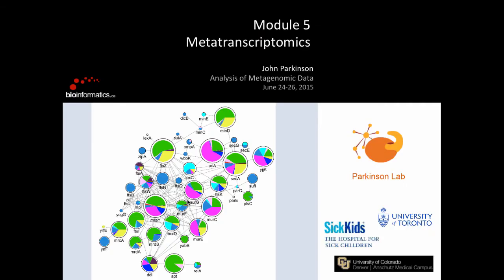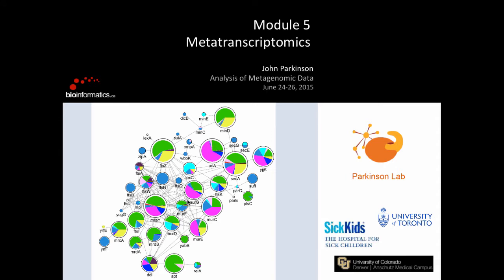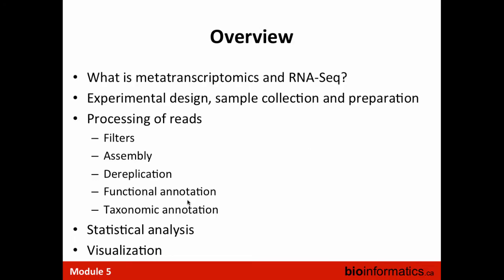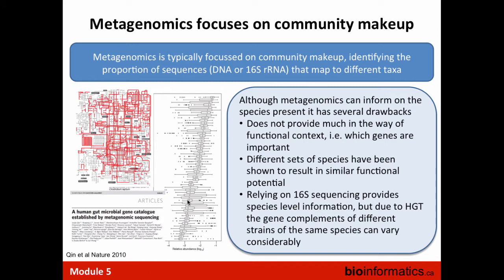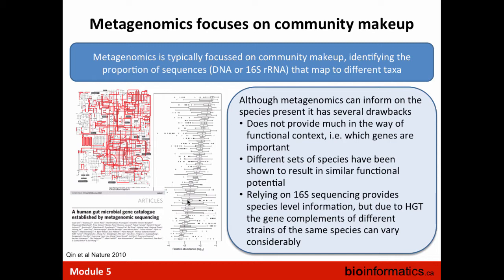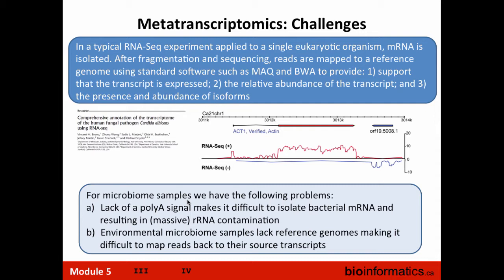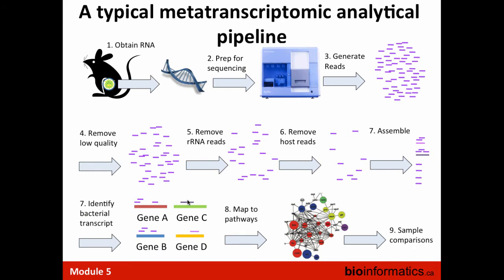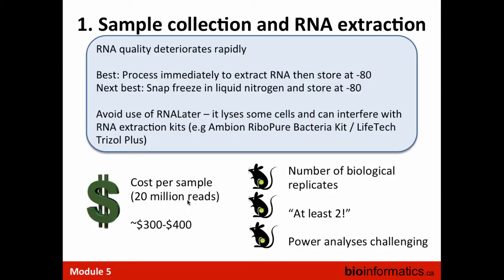Metatranscriptomics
This is the fifth module of the Analysis of Metagenomic Data 2015 workshop hosted by the Canadian Bioinformatics Workshops. This session is by John Parkinson.